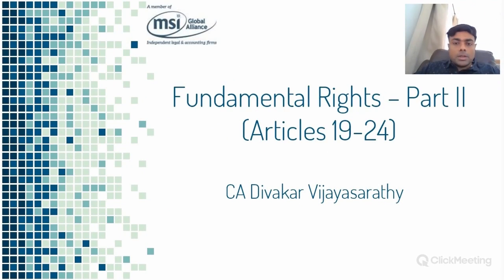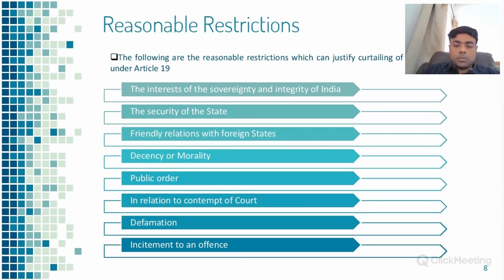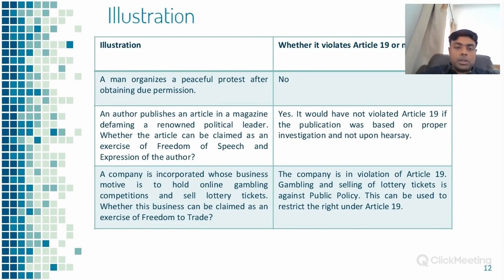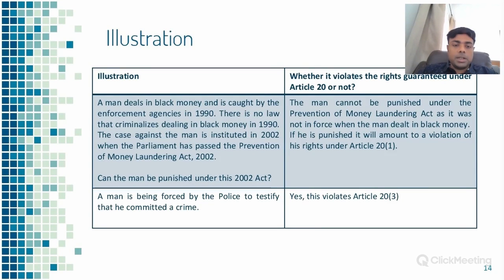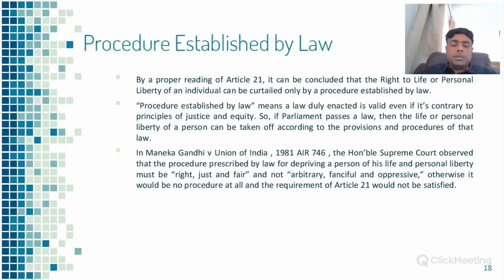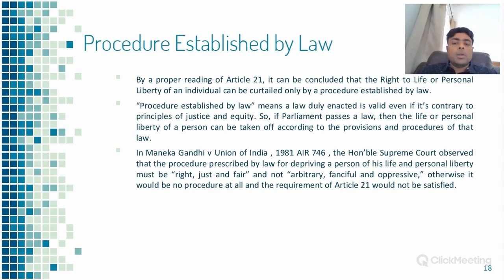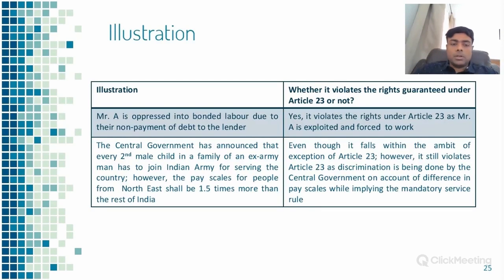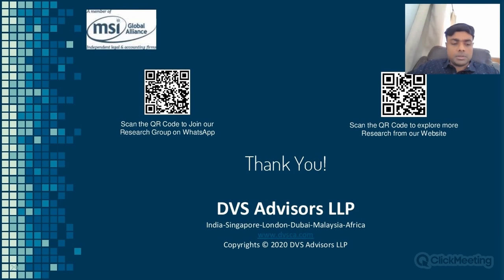Fundamental Rights (Article 19-24)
Objectives & Agenda :

The objective of this webinar is to provide an understanding of a few more constitutional provisions related to Fundamental Rights. This webinar is the fourth of the Constitution Webinar Series. In this webinar, we will elaborately discuss the Freedom of speech and expression along with the sacrosanct Right to Life and Personal Liberty along with the Right against Exploitation.